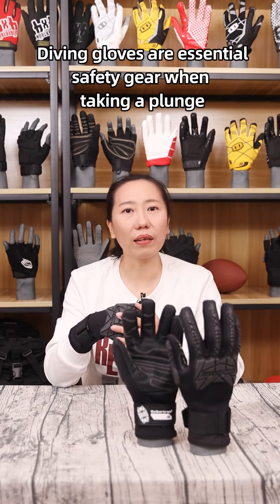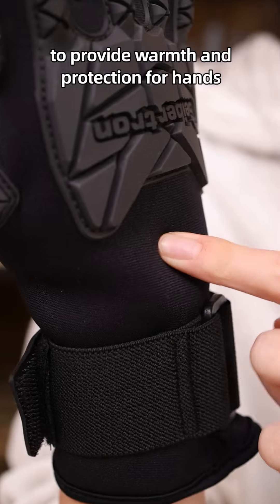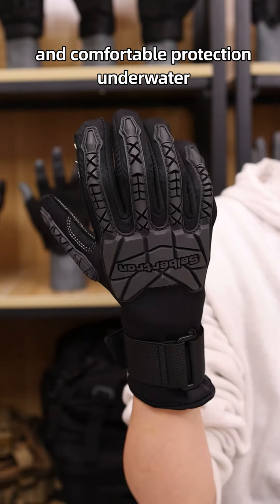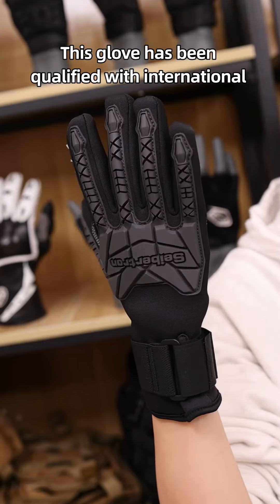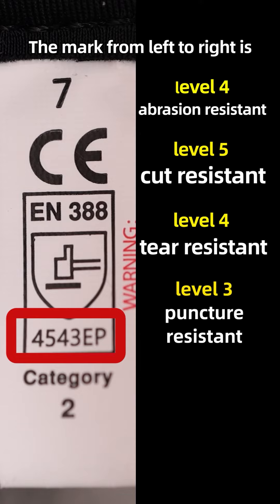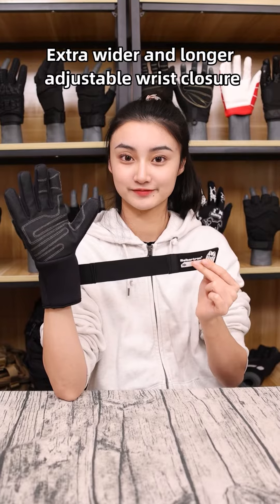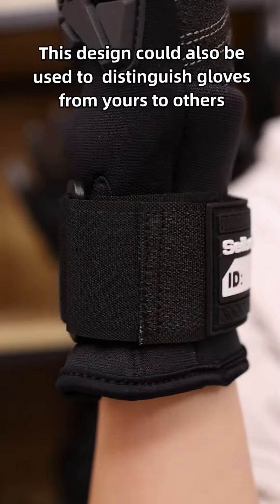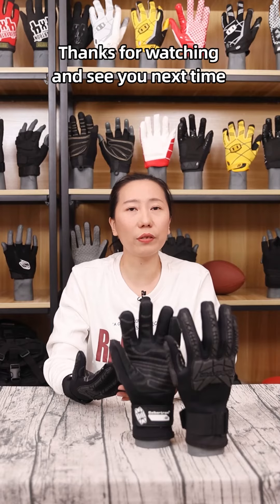Seibertron Patented C.R.D.G 2.0 Aramid Anti-Cut Puncture Resistant Diving Gloves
Size : XS/S/M/L/XL/XXL
Color: Black
Material: Neoprene
Brand: Seibertron
Style: C.R.D.G 2.0
Closure Type: Hook and Loop

About this Glove
Size Choice - Method for choosing the size, according to palm circumference not including thumb.
XS(6.7"-7.3",17cm-18.5cm) S(7.3"-7.9",18.5cm-20cm) M(7.9"-8.5",20cm-21.5cm) L(8.5"-9",21.5cm-23cm) XL(9"-9.5",23cm-24cm) XXL(9.5"-10",24cm-25.5cm).

Widely Unisex Fit - Ergonomic design with reliable five-finger provides extreme fitting, from size XS to 2XL, widely fit for most people, would be great gifts for water sports lovers.

Perfect Hands Protection - TPR impact protection on back of hand protects hand joints from injuries.

High quality anti-slip material with double threads stitching on the palm for maximum abrasion resistant, puncture resistant and durability, Anti-cut palm contains aramid inner layer with CE EN388:2016 level E cut resistant ability, strong but flexible, provides perfect protection for your hands in multiple water sports and keep your hands safe against any dangerous objects or creatures.

This diving gloves are made from premium neoprene, continuously keep your hands warm in water sports (NOTE: This glove is not waterproof).

Great Palm Grip - With the anti-slip palms, you can be confident that you will never lose your grip while snorkeling, surfing, swimming, sailing, diving, kayaking, rafting, canoeing, boating or other aquatic activities.

Adjustable Wrist Closure - There are hook and loop straps on wetsuit gloves wrist parts, ensure minimal water entry and close fit to prevent neoprene gloves from coming off, let your hands move freely and offer high thermal insulation against cool temperature.

ID naming box on the hook and loop closure provides exclusive identification distinguish.

This our new glove in 2022, do you just need this one glove for your aquatic activities? Try it, you will like it! Thanks for your time, Seibertron will be the best choice ever.

If you like the gloves of our Seibertron Outdoor, please let your friends who also like outdoor sports and need outdoor sports gloves to know us, thanks for your recommendation.